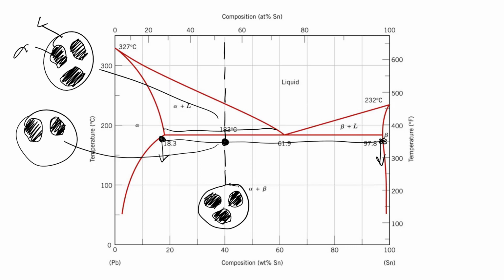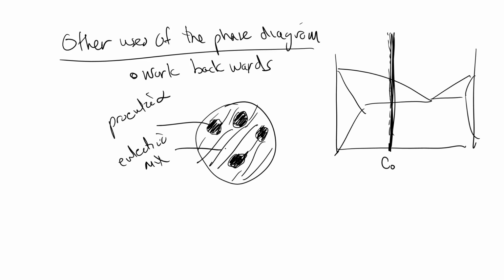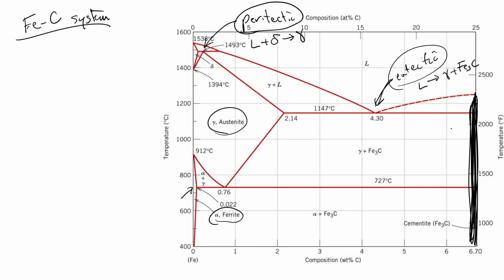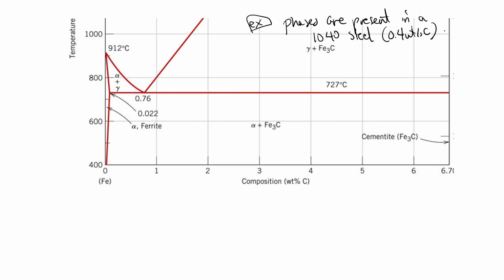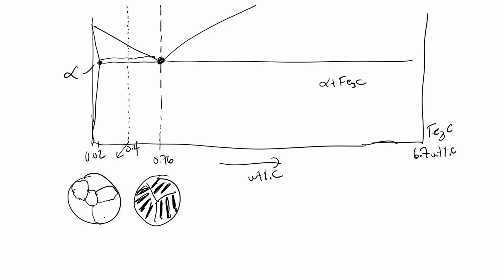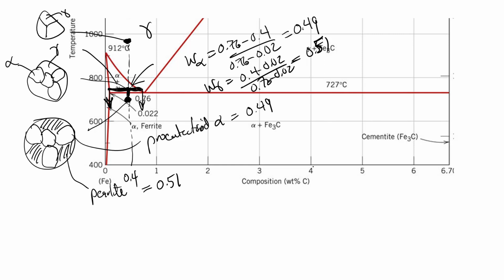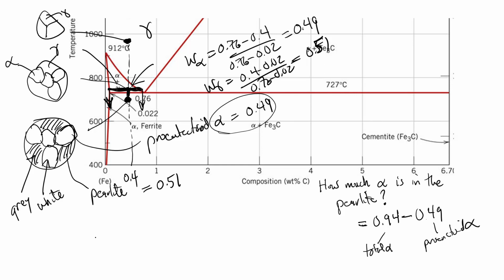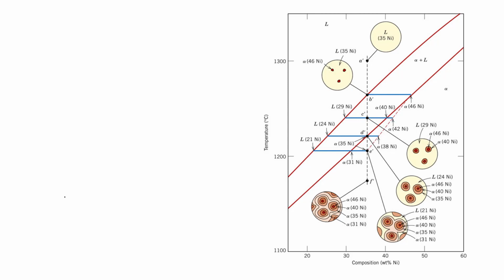ch09 2019 final phase